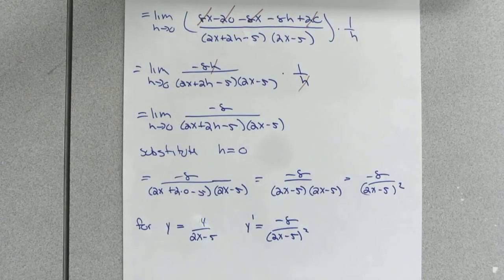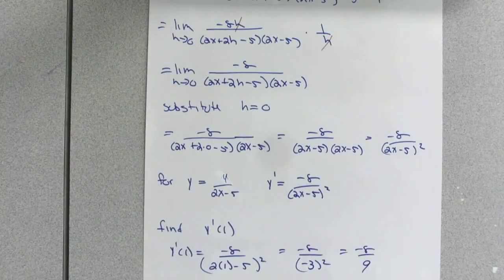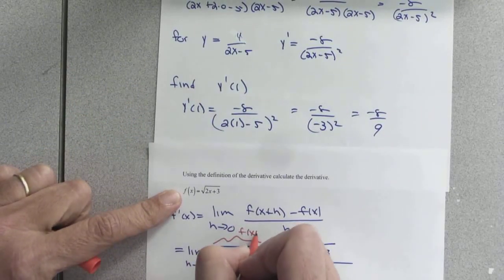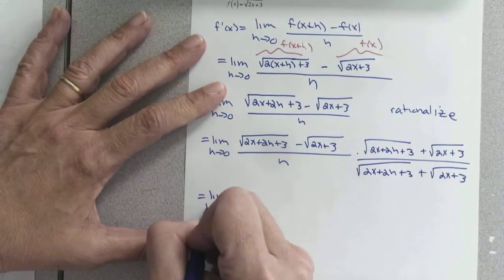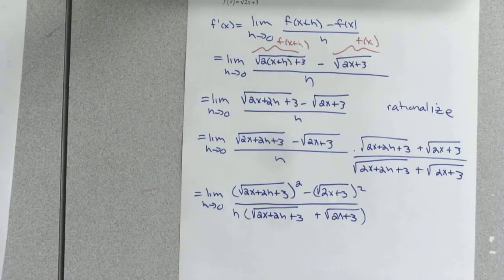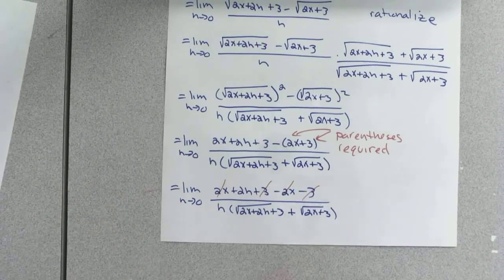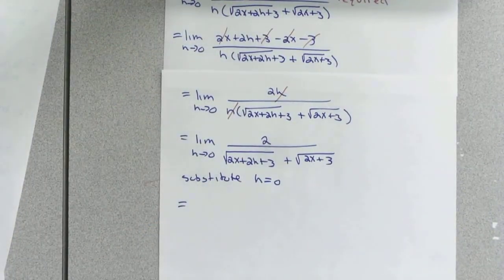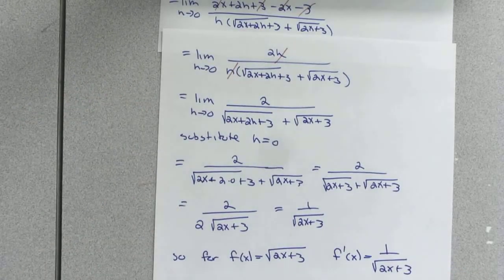Calculus 1 Section 3.2 Video 2